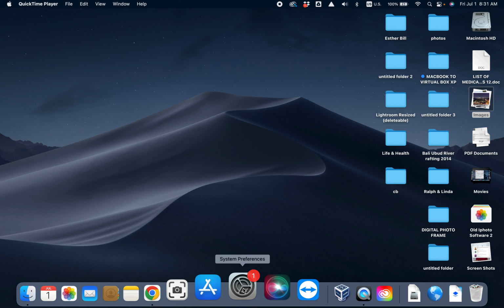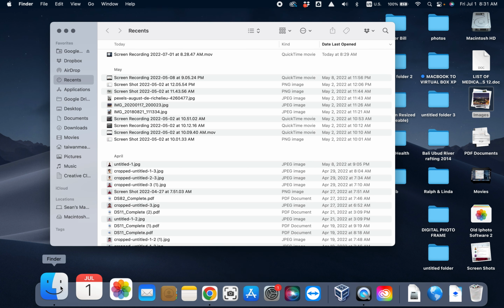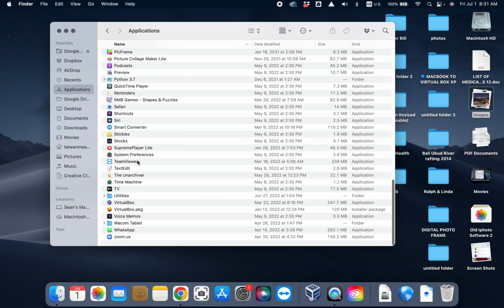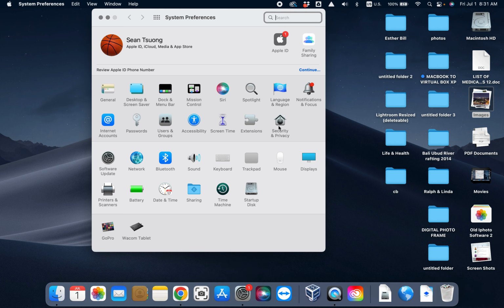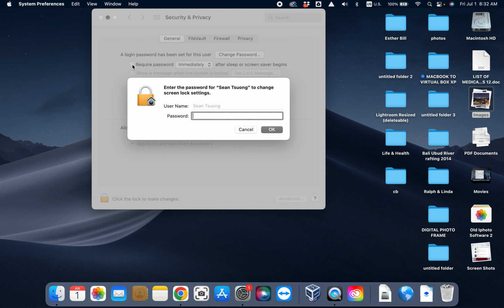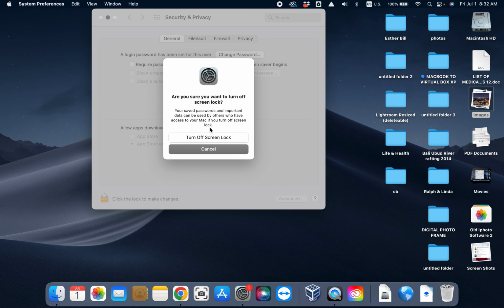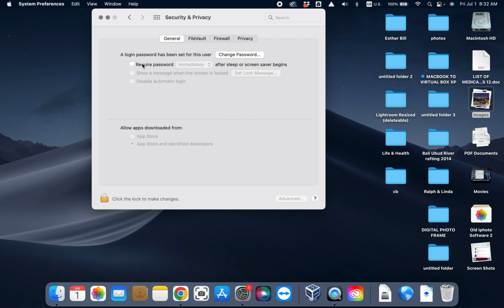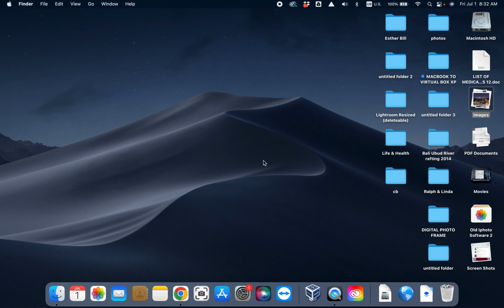How to turn off Screen lock (password required) on the MAC after standby/sleep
when you walk away from the mac and get back on, it may ask you to input your password (not apple id password). It is the password for administrator work on the mac to install software or change setting.

go to system preference,  Security & privacy, Under general tab make sure require password after sleep is unmarked or unchecked. It will prompt you to input your administration password to allow you to continue.